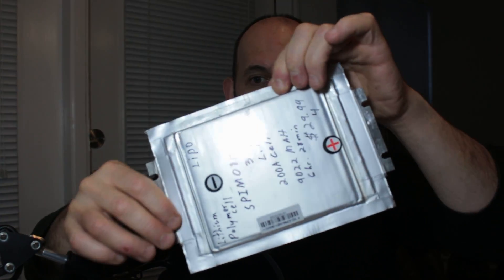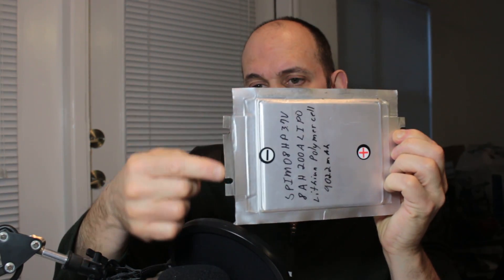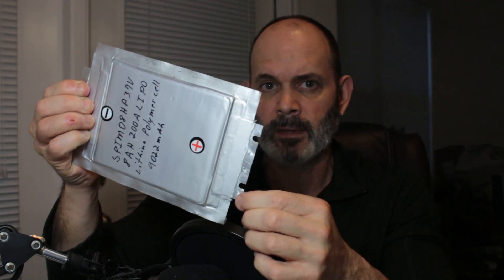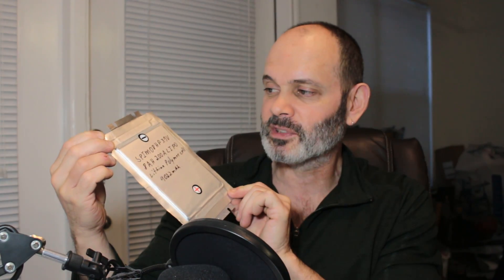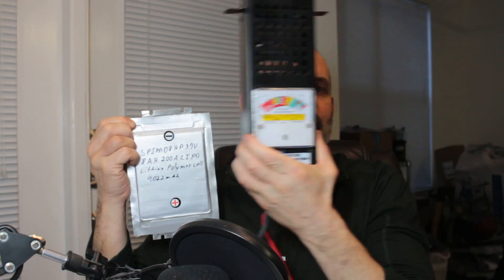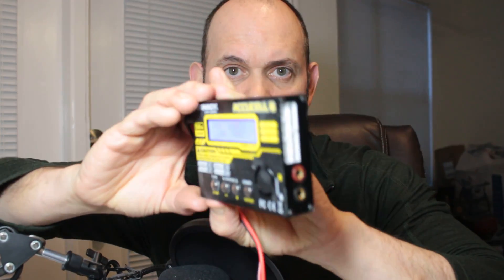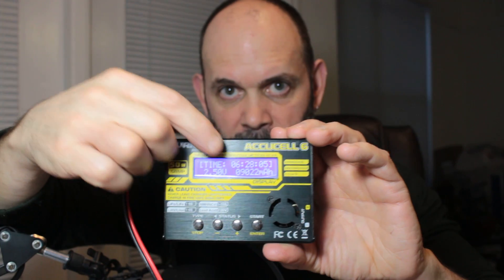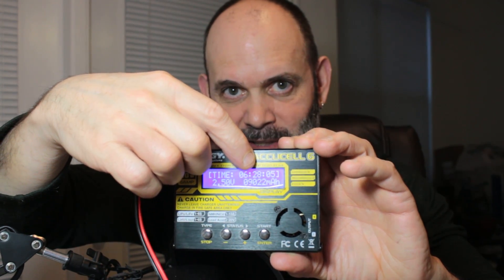SPIM08HP 3.7V 8AH LITHIUM POLYMER BATTERIES 25C 200A SUPER CELLS 24V 36V 48V TEASER Intro Video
2 SPIM08HP 3.7V 8AH LIPO Cells At eBay(paid)
10 SPIM08HP 3.7V 8AH LIPO Cells At eBay(paid)
24 SPIM08HP 3.7V 8AH LIPO Cells At eBay(paid)
24/36/48/60/72V 10A DC-DC Boost LCD MPPT Solar Regulator Charge Controller 7210A At Ebay Or Amazon
Wireless Capacity Voltage watt Power charge discharge Meter Counter At Ebay Or Amazon
0-38V 0-4A Adjustable Voltage Regulator LED Step-down Power Supply Module U5S2 At Ebay Or Amazon
simple 42V E-Bike charger from Ebay
Tekpower TP8268 AC DC Auto/Manual Range Digital Multimeter with NCV Feature At Ebay Or Amazon
Mastech MS8229 Auto-Range 5-in-1 Multi-Functional Digital Multimeter At Ebay Or Amazon
Turnigy Accucel-6 80W 10A Balancer/Charger LiHV Capable At Amazon At Ebay
Turnigy Accucel-6 50W 6A Balancer Charger At Amazon At Ebay
5A Round PCB Protection Circuit Board for 18650 At Amazon Or Ebay
Cardboard 18650 battery Insulators At Amazon Or Ebay
25-pcs 18650 Lithium Battery Pre Cut Adhesive Insulators At Amazon Or Ebay
Nitecore 18650 NL189 Li-ion Rechargeable Battery at Amazon Or Ebay
●▬▬▬▬▬๑۩۩๑▬▬▬▬▬▬●
●▬▬▬▬▬๑۩۩๑▬▬▬▬▬▬●
01/27/19